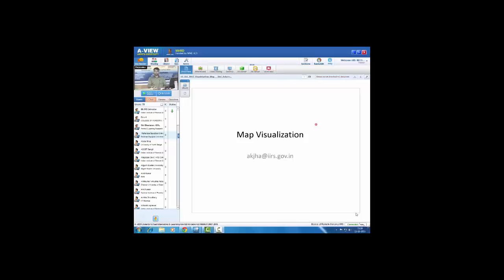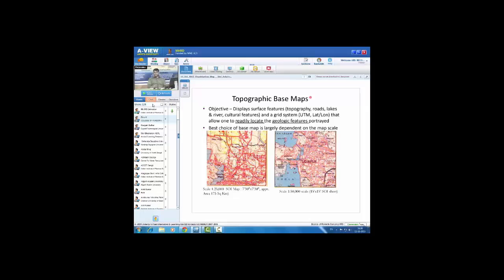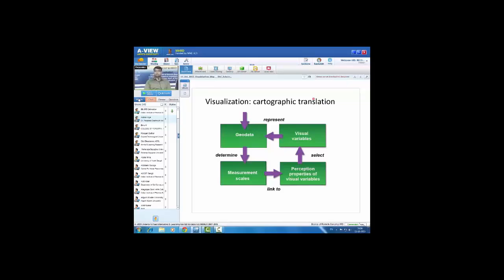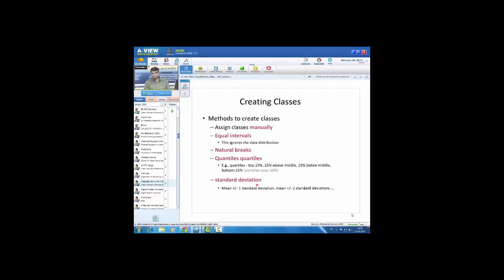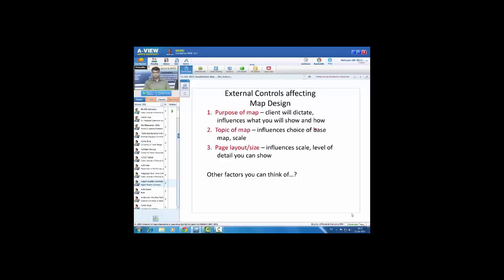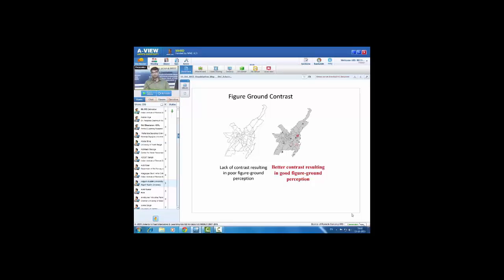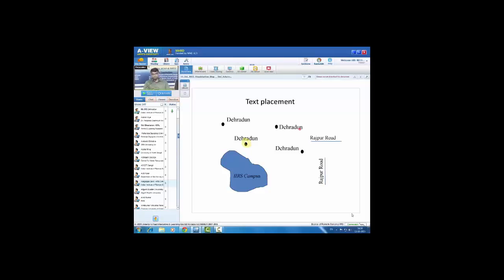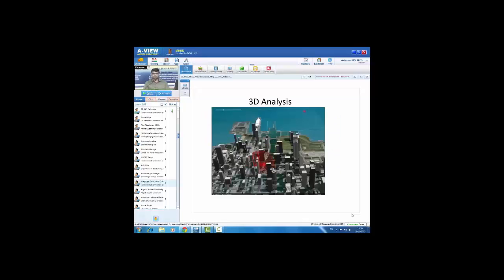n Map and 3D Visualization